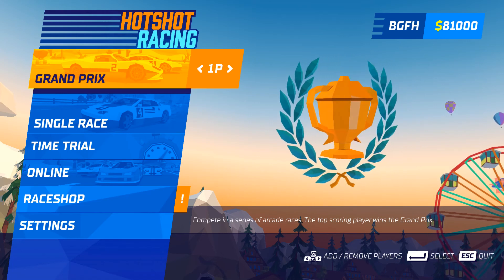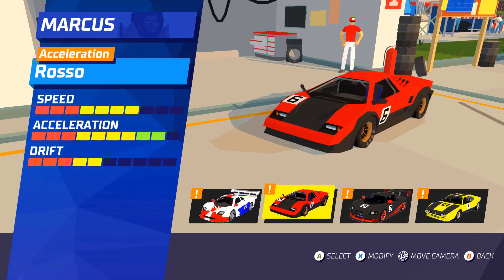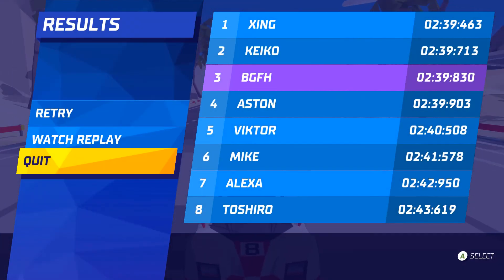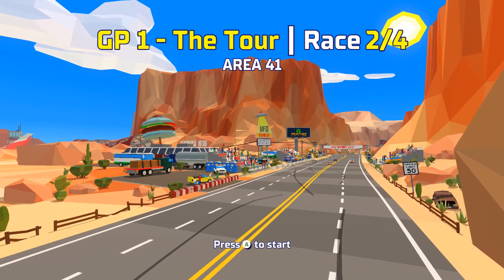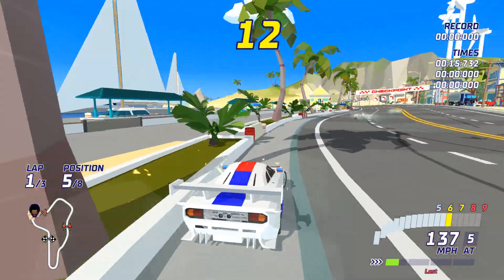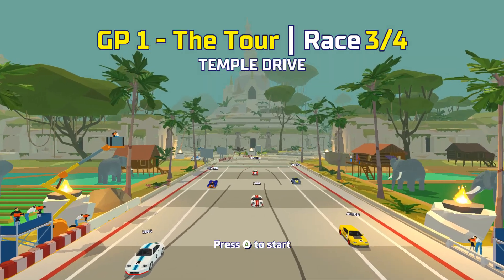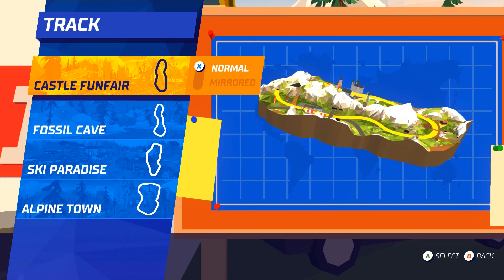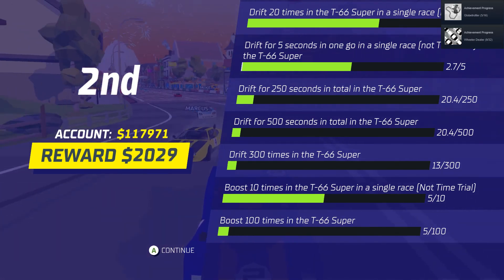Low Vision Spotlight - Hotshot Racing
Fans of 90's arcade racers will definitely want to check this one out.